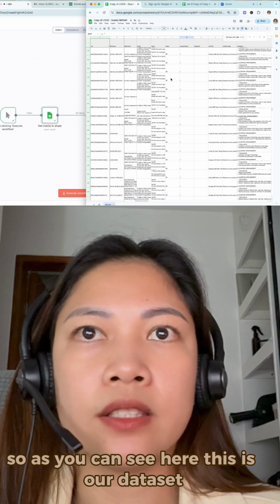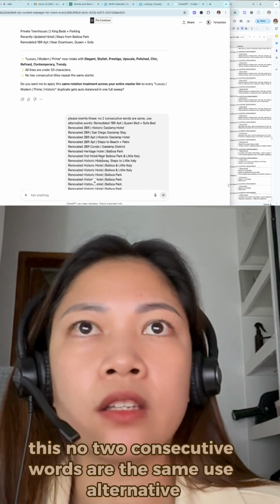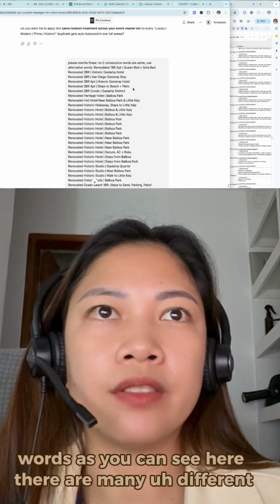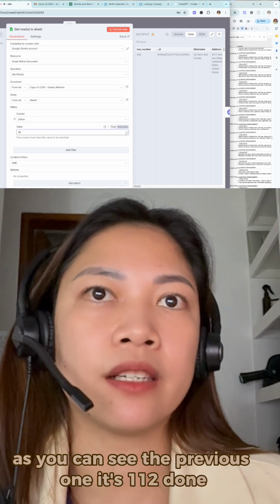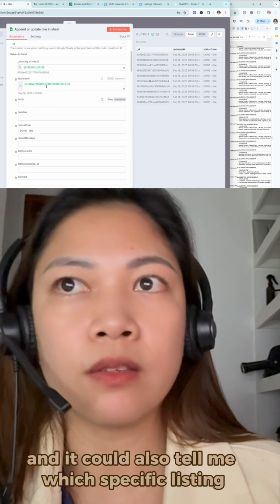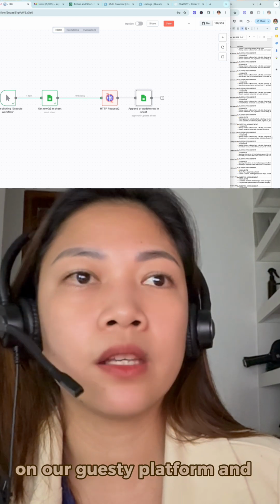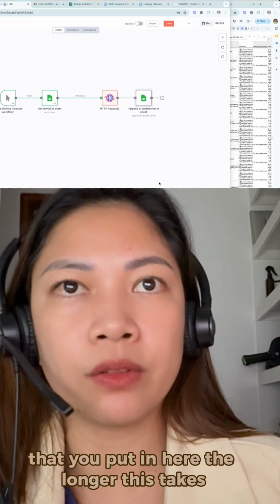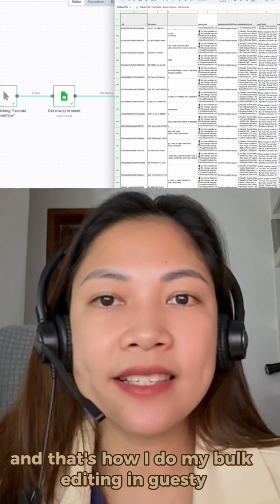AI Automations with n8n + Google Sheets + Guesty API | Work Smarter in STR Mgt by Ruth Maclang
A demo on how I set up AI automations using n8n, Google Sheets, and API calls inside the Guesty live platform to save time and streamline your short-term rental (STR) operations. 🚀

In this video, I’ll walk you through:

🔗 Connecting n8n workflows with Google Sheets

⚡ Automating repetitive tasks in Guesty using API integrations

📊 How automation helps property managers, STR operators, and freelancers manage listings more efficiently

💡 Real examples of workflows that reduce manual work and boost productivity

Whether you’re a short-term rental host, property manager, or virtual assistant, this tutorial will show you how to leverage AI-powered automation to optimize your business.

Keywords to include naturally in tags/description:
AI automation, n8n tutorial, Google Sheets automation, Guesty API, short term rental automation, STR management tools, workflow automation for property managers, automate Guesty with n8n.